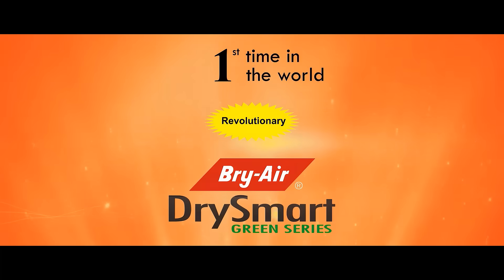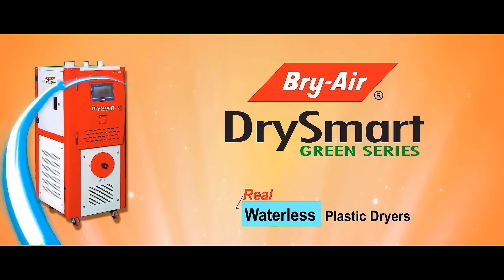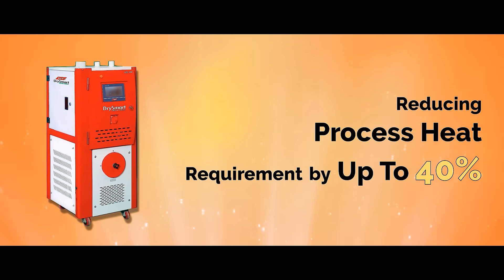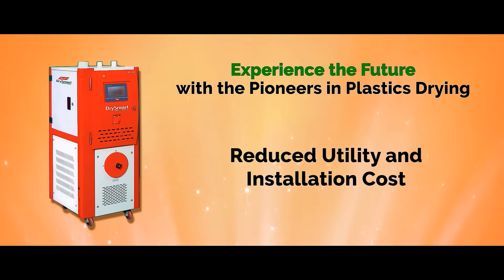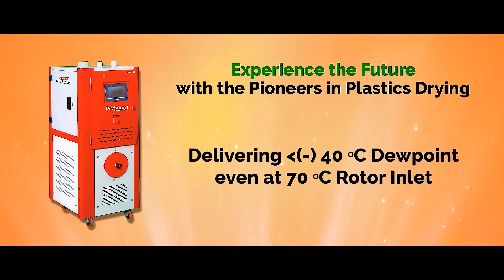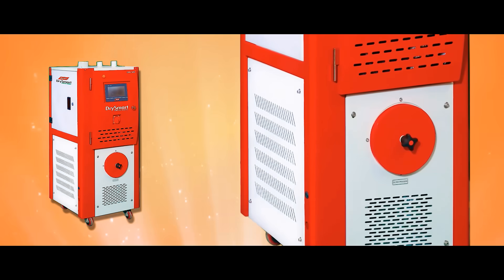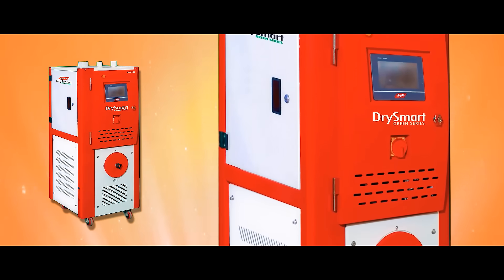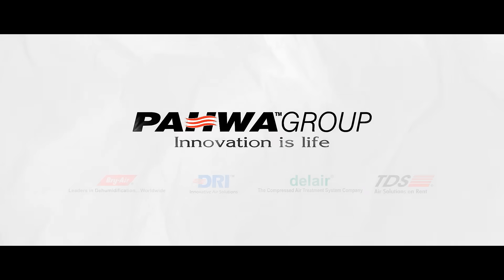The World's first Waterless Plastic Dryer "DrySmart Green"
Bry-Air, the pioneers in plastics drying; unveiled their revolutionary
DrySmart Green Series at the PLASTIVISION INDIA 2020, Mumbai. A breakthrough in plastic
drying technology, it is the world’s first real waterless plastic dryer series providing
improved performance with up to 40% reduction in process heat requirement. This superintelligent series comes with a breakthrough in rotor technology which reduces the utility and
installation cost. No heat exchanger is required for pre-cooling and neither is there any
requirement for water hoses, cooling water/ coil making it a totally revolutionary solution offering. Over 55 years of expertise in developing dehumidifying dryers, industrial dryers and drying solutions and catering to the plastics industry, Bry-Air has launched its revolutionary DrySmart Green Series that is designed based on the ‘art of drying’ and has taken it to the next level with its waterless drying capabilities.